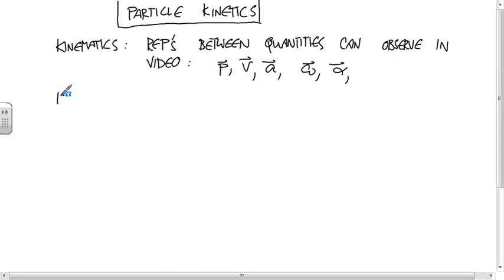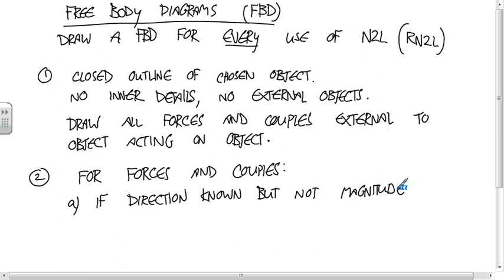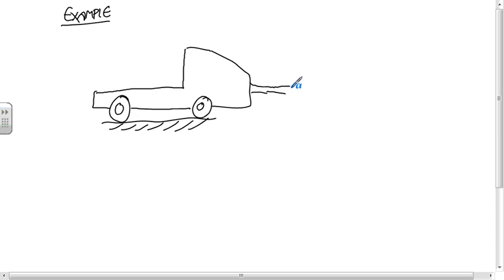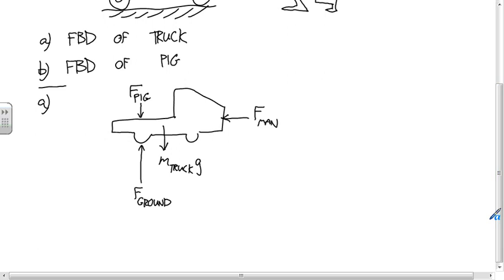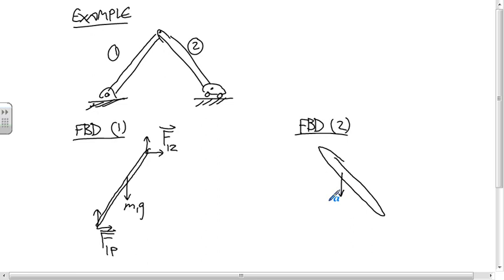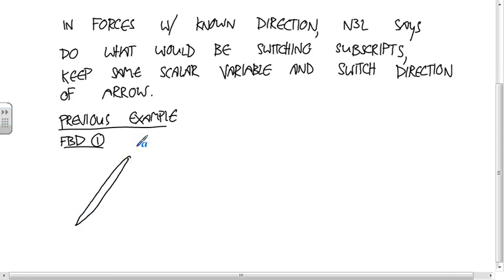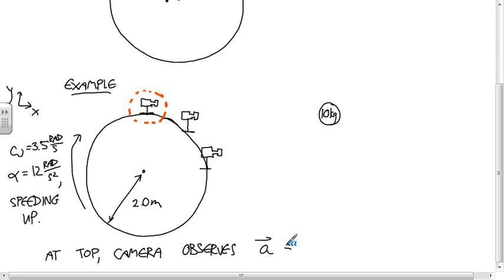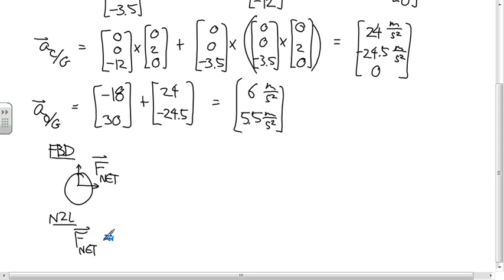Dynamics Lecture 7 Particle Kinetics 1